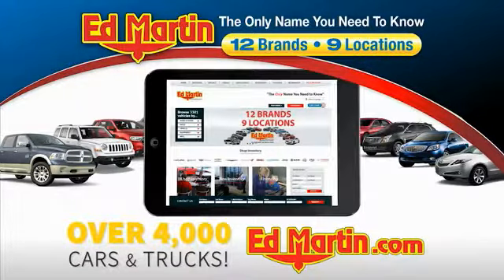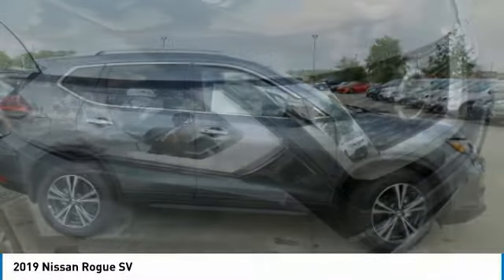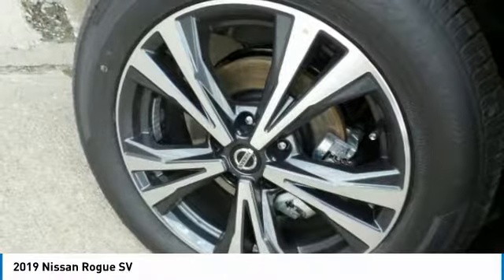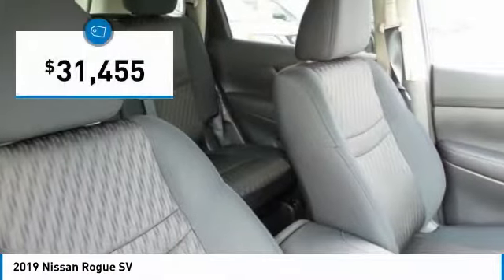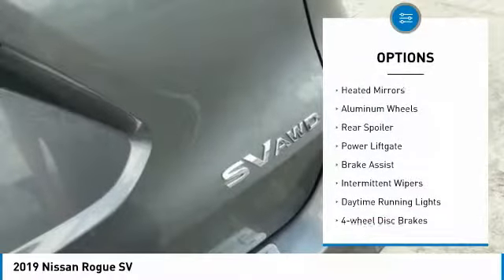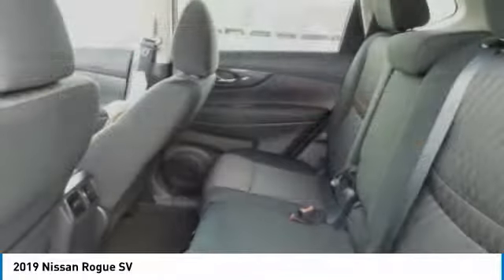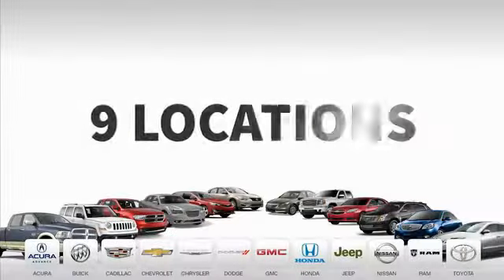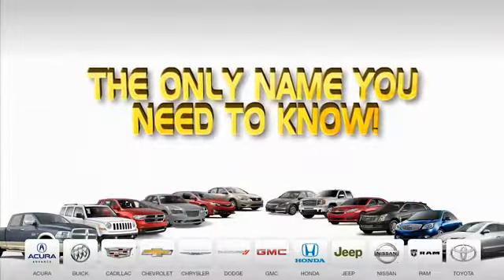2019 Nissan Rogue 9833705